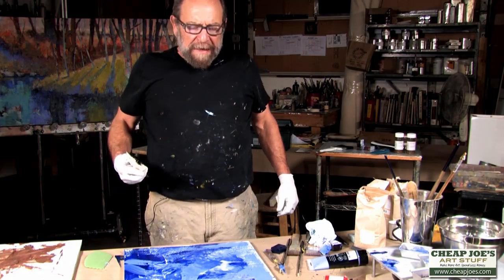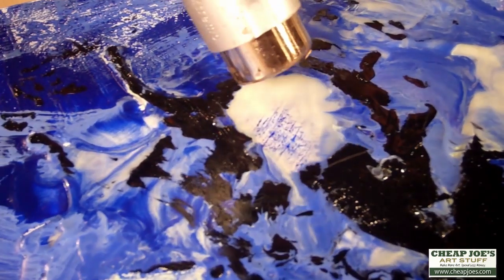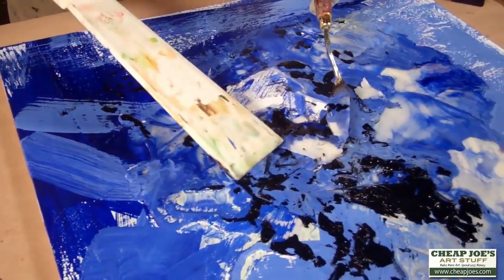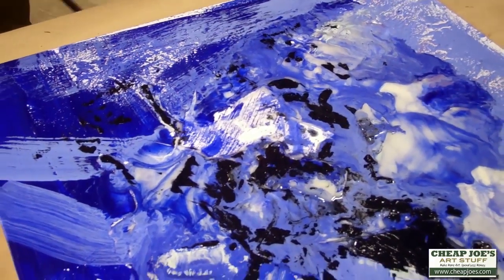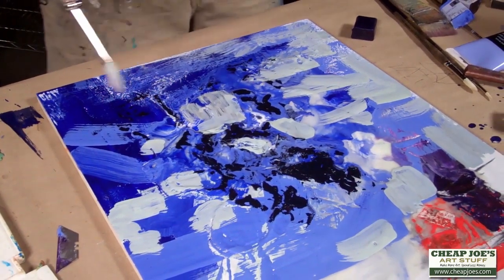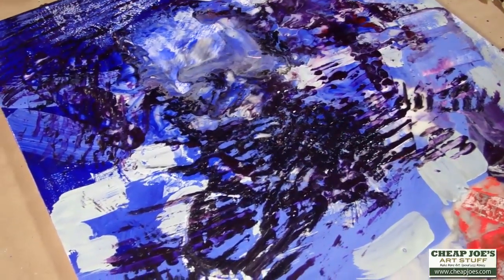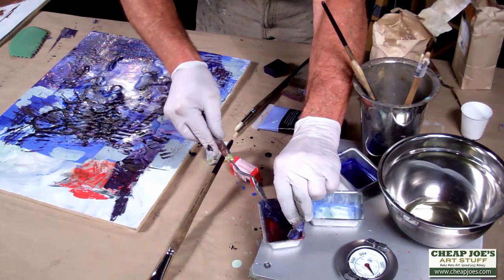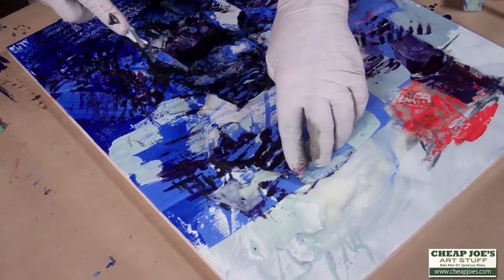Andy Braitman Encaustics Painting Part 3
In this Part 3 of Andy Braitman's series on Encaustics Painting, Andy is applying traditional oil paint to the wax surface and liquifying the surface with a heat gun This will enable him to move the colored wax around to enhance the paintings composition. As the wax cools, Andy will be able to cut out sections of the colored wax with a palette knife and relocate them to other areas of the painting. Andy continues to layer several coats of wax by applying with a Miller's Workhorse brush or by spreading with the Catalyst Silicone Wedge Tool Watch the complete series from Andy on Encaustics Painting on the Cheap Joe's You Tube Channel.